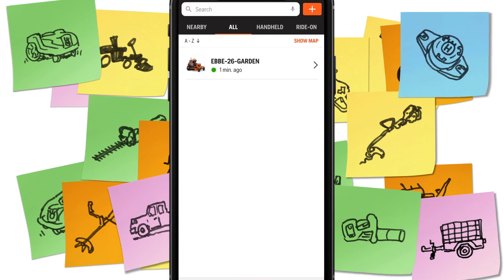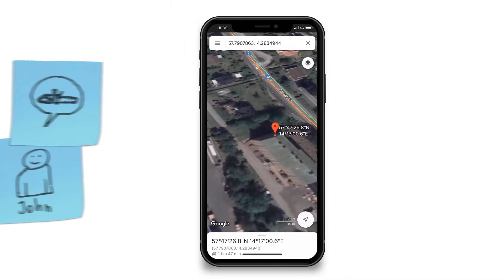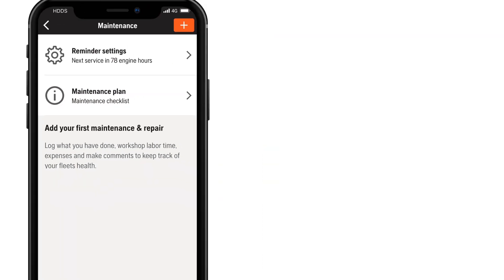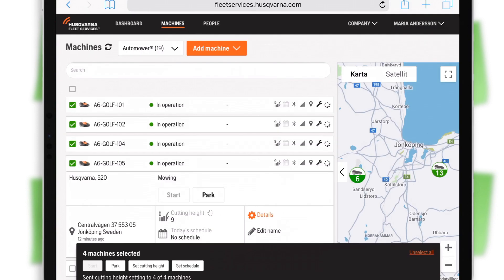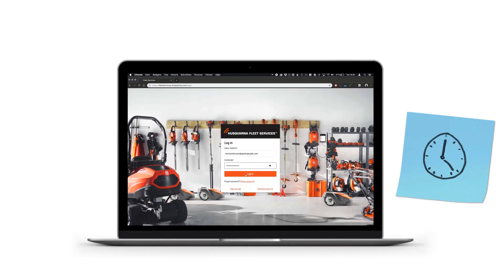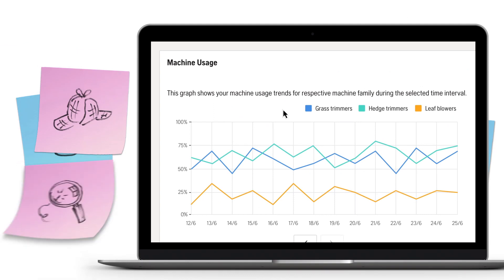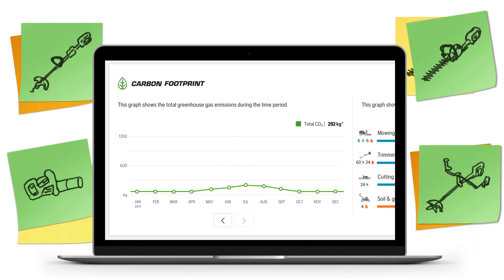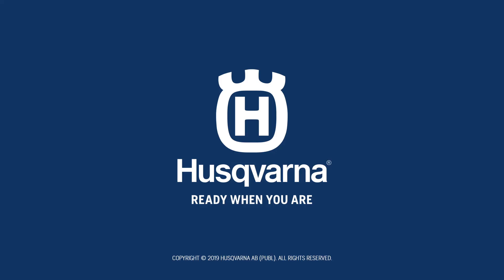Keeping track of your equipment – Husqvarna Fleet Services™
This is how Husqvarna Fleet ServicesTM works. See how this digital tool for professional landscaping gives you full control of all equipment today and great insights for planning the business ahead.